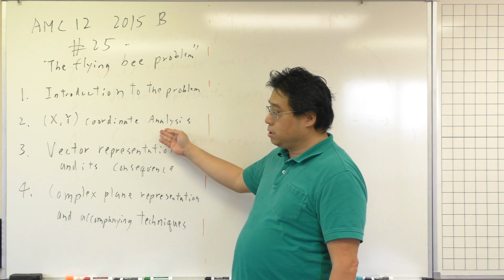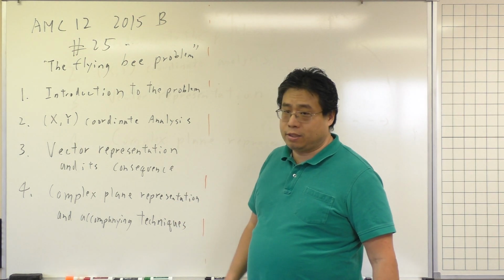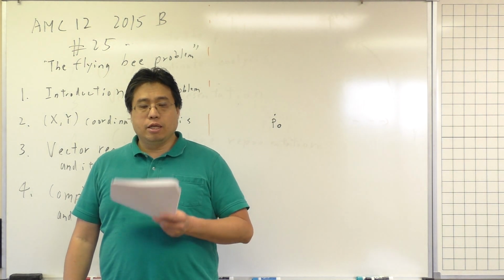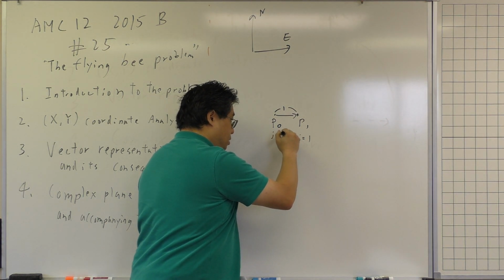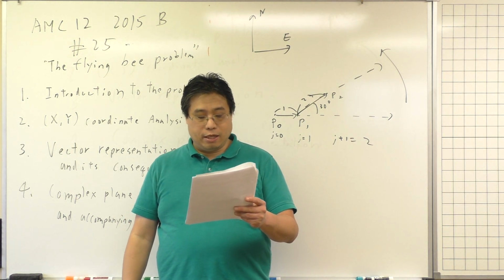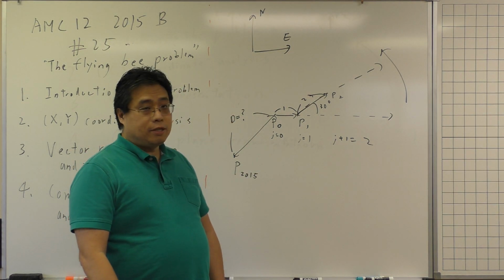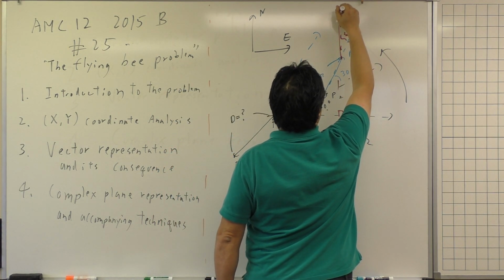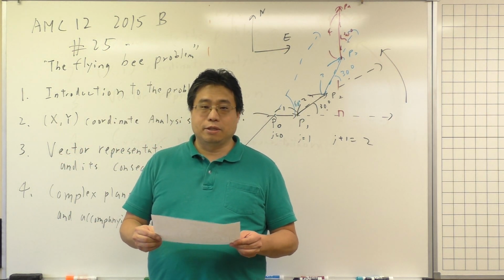2015 AMC 12B Problem #25 part1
This video is an introduction to a problem I like from AMC.